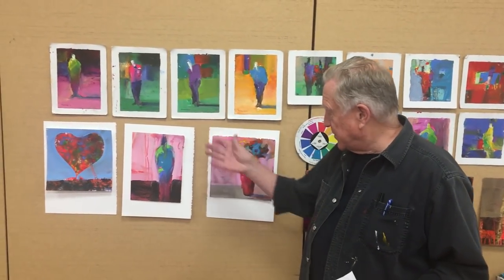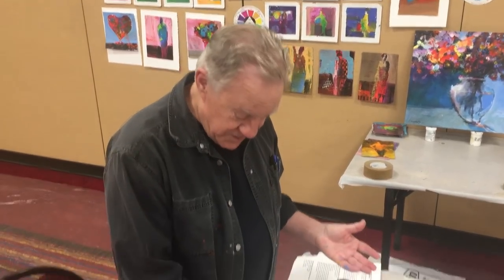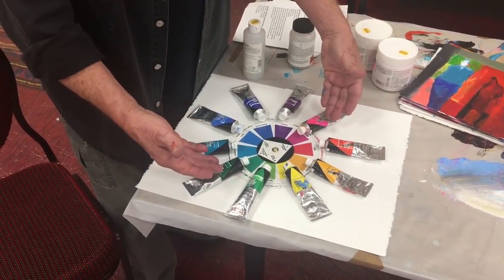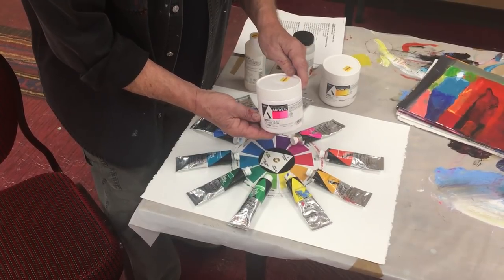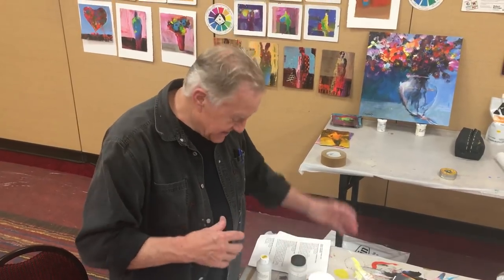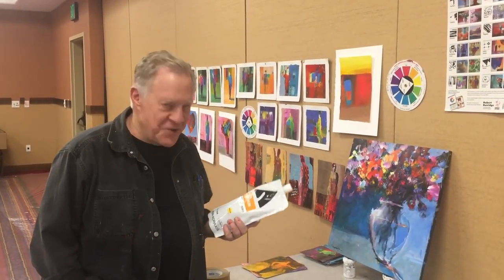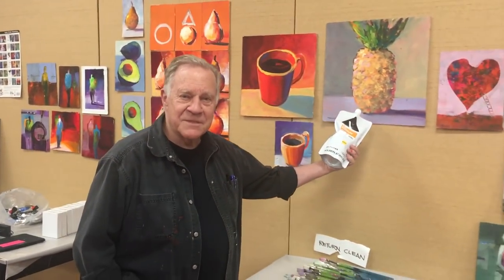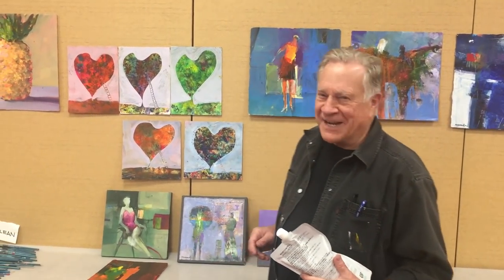BobBlast 222 - "Acrylic Paint in Big Tubs."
BobBlast #222

"Acrylic Paint in Big Tubs"

I have just finished a whirlwind of workshops at the Artisan Expo in Santa Fe. It is Sunday afternoon and the last students have left happy with paint and their masterpieces! The final 3-hour workshop was all about COLOR - the standard color wheel, my Goof-Proof Color Wheel and color combinations that work.

Something new for me from Holbein - two of my favorite acrylics - Opera and Marigold are available in a larger size of 330ml. And gel medium for all of my collage gluing is also available in a big 900 ml bag! No excuse for not painting because you ran out of paint!

Here are a few reasons why you need to attend Trade Shows:
1. Half day and full day workshops with top notch instructors.
2. You get to try new materials in a workshop setting.
3. Deep discounts for Art Materials!

Don't miss the next one - Art of the Carolinas in Raleigh, North Carolina.

Use More Color!

Thank you for your interest, questions, comments and support!  To view more of my favorite art materials, go to my website and click on my "Studio Resource List" - you can download it as a PDF.

Thanks again for watching and telling your friends! All my BobBlasts are archived on my website and my YouTube Channel. We post new studio tips weekly that offer real content, substance and useful techniques that work for me. And they're free! We appreciate your interest, questions, comments and support!

Here's a quick a reminder and some upcoming workshops and dates.

Featured Workshops:

Robert Burridge Studio Mentor Workshop - 2 Spaces Available!
Come paint with Bob in his Studio in Arroyo Grande, CA
(includes individual mentor time, demonstrations and personal theme development)
3.5 days Workshop/Mentor Program, limited to 7 enrollees

Loosen Up with Aquamedia Painting
5-day Painting Workshop (Monday-Friday)
Vancouver Island Art Workshops
Vancouver Island, British Columbia, Canada

Art of the Carolinas - Trade Show
Raleigh, North Carolina
Click here for Bob's Classes!

Abstract Acrylic Painting & Collage in Mexico
Casa de Los Artistas
Boca de Tomatlan, 10 miles South of Puerto Vallarta

Abstract Acrylic Painting & Collage
Art Center Sarasota
Demo: Sunday, February 3, 1-3 pm
Contact Elizabeth Goodwill, Education Director

Experimental Workshop for the Advanced Painter
Art Center Sarasota

View Bob's Workshop Schedule, click here.
...Check out his 2018 Studio Workshops!  click here.

Hope you have enjoyed these short, weekly blasts! Sign up on my website and keep watching. There are lots of them!